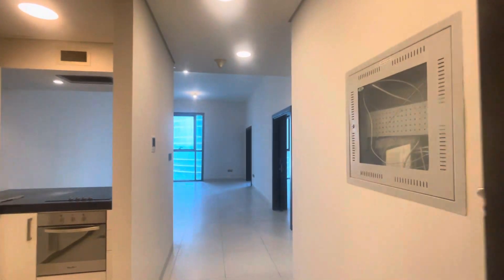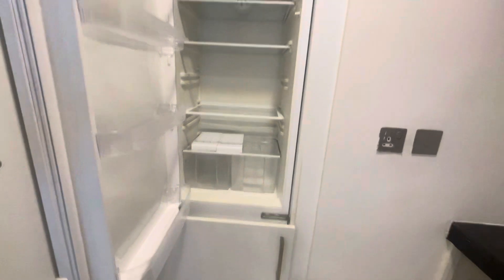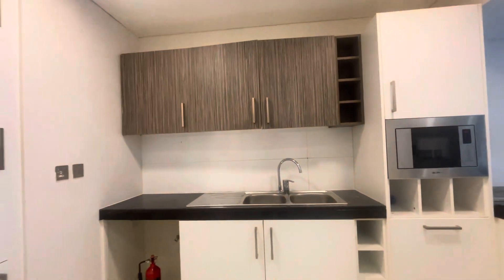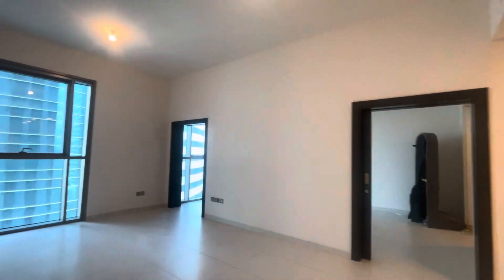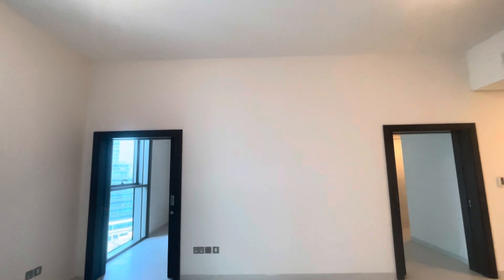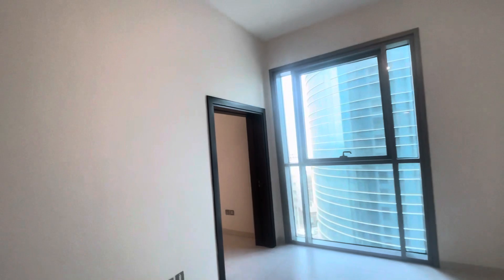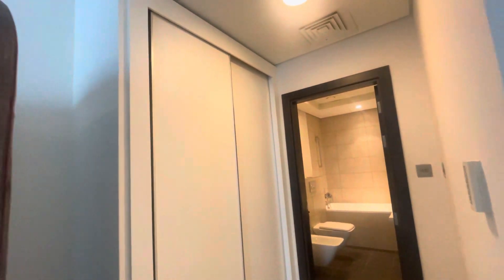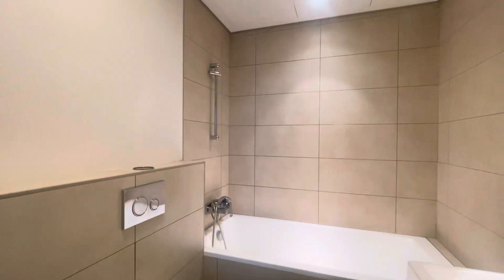AFPTV| The View Tower | 1 Bed | 07 Layout